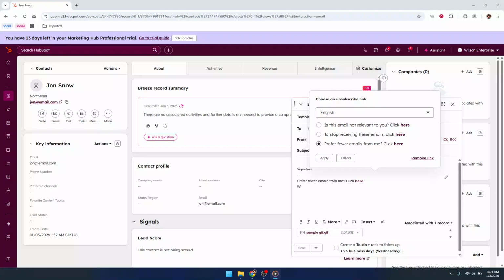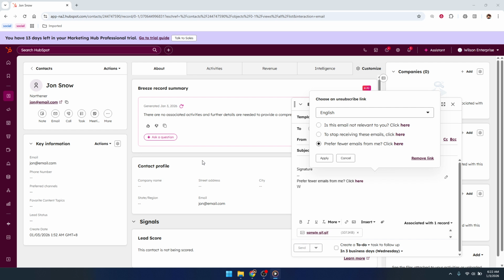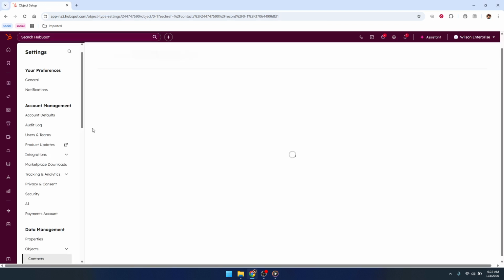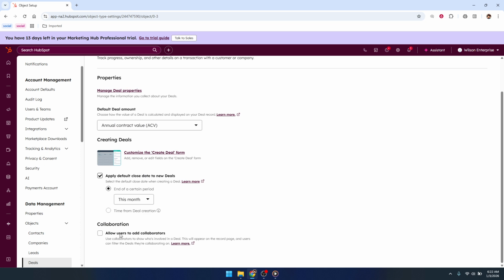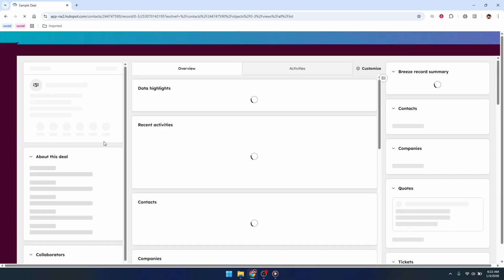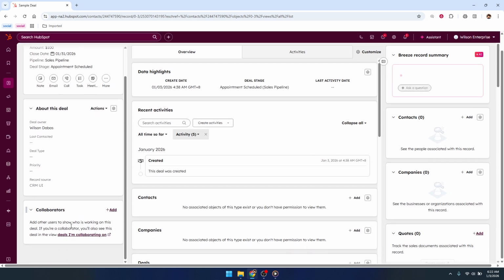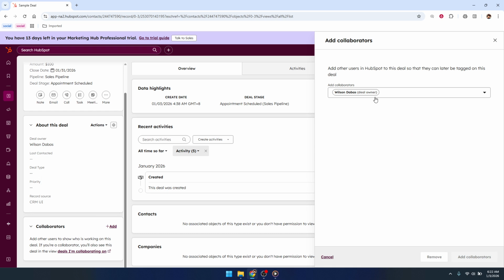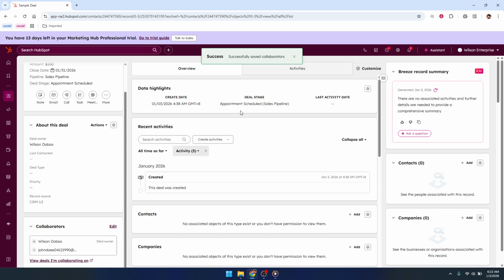How To Add Collaborators To A Deal In Hubspot [2026 Guide]